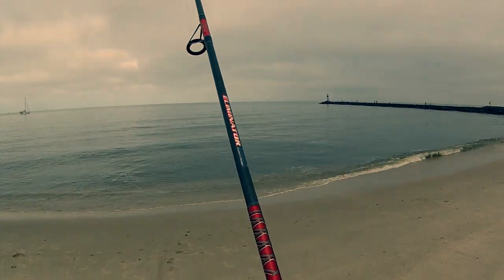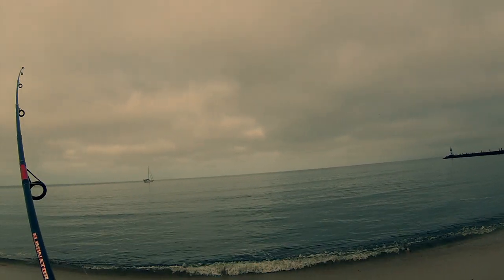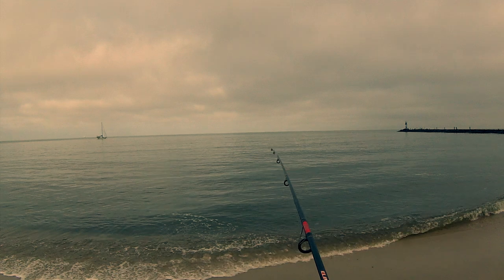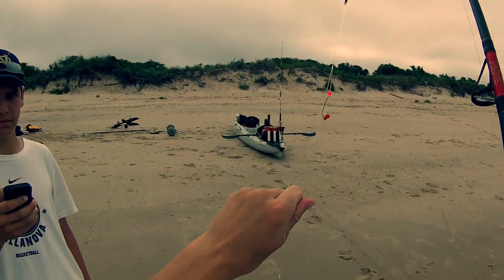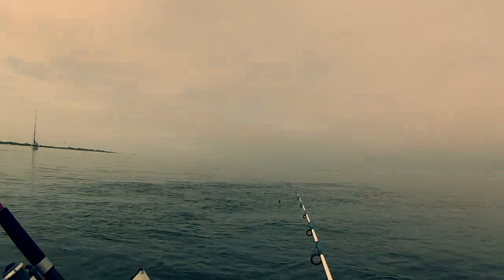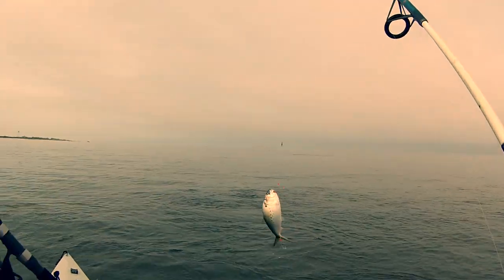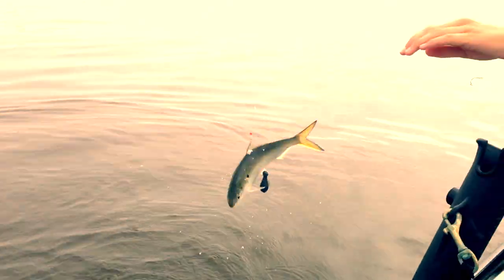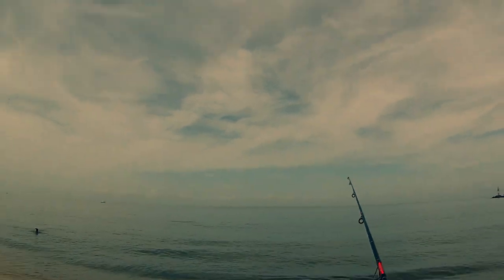Croaker and Shad Fishing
Hickory Shad and Croaker Fishing on the GoPro Hero 3